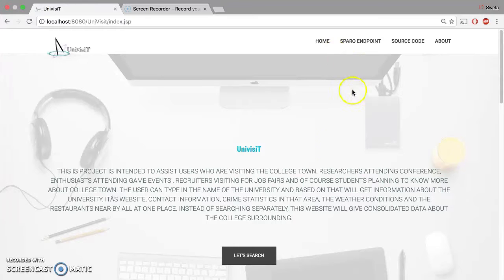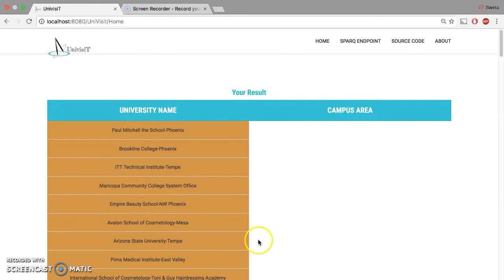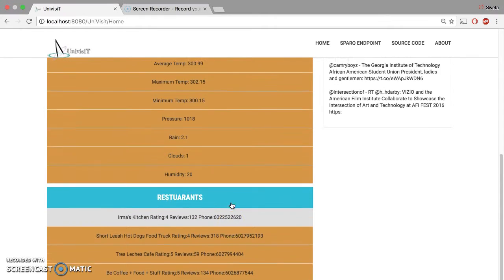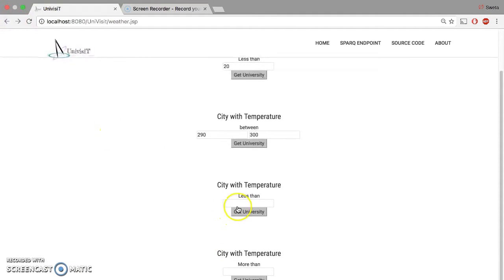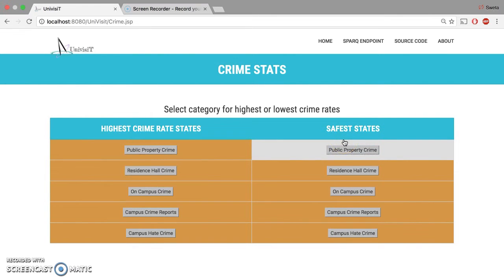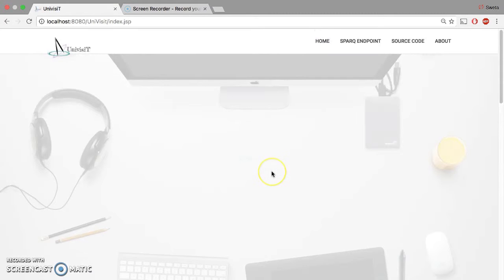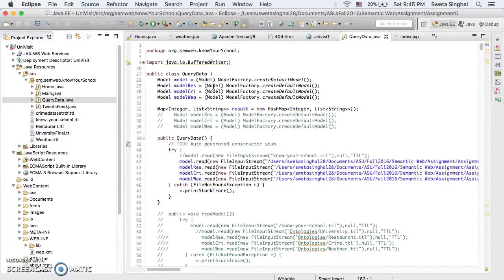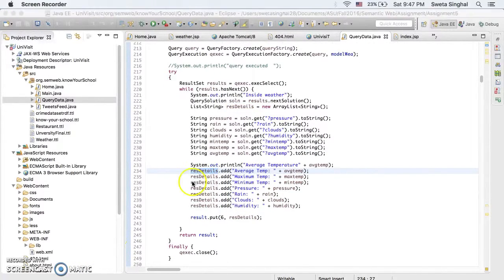Team 10 - SER594 - SemanticWeb